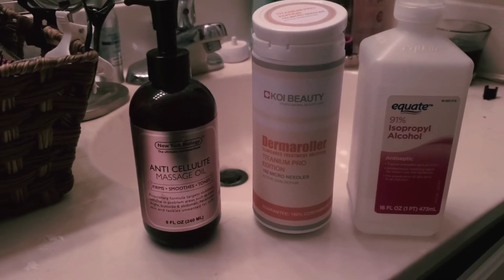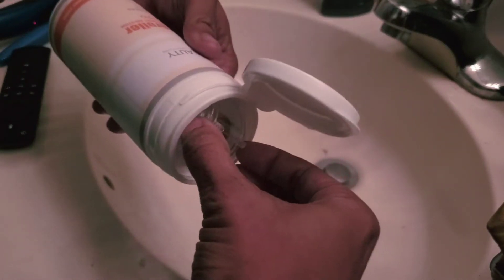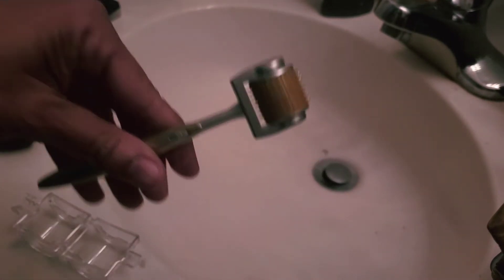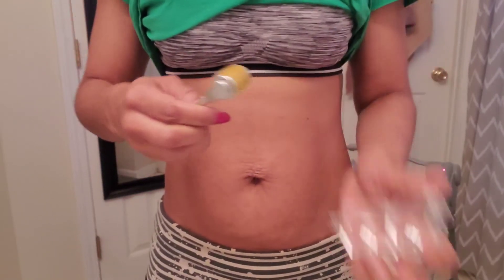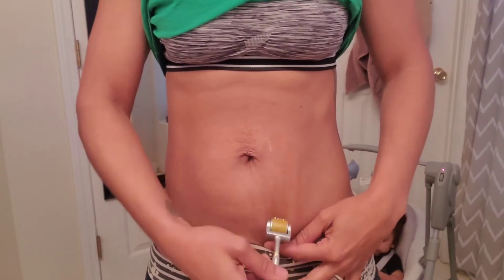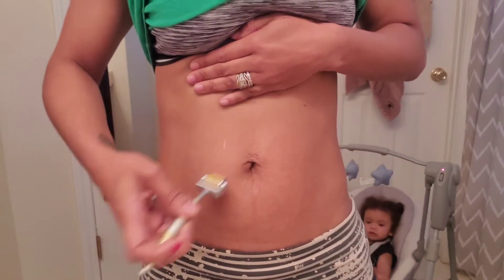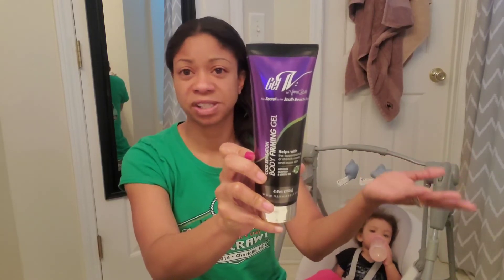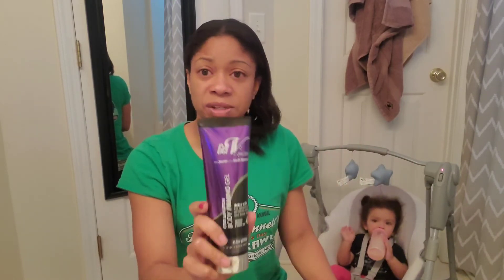Dermarolling my Postpartum Belly | Month 4 Update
Hey guys,

I tried dermarolling my Postpartum belly!! Some of us are blessed with that loose crunchy stretch mark skin after our beautiful bundle of joy... and we try so many things to help. Well, I decided to give dermarolling a try.

Dermarolling is used to help stimulate skin repair and cell regeneration. Promote collagen and reduce the appearance of fine lines and minor skin imperfections.

Month 4 Update: These are my fourth month results and how I go about the process. I just know I have saggy stretch mark skin but I have noticed it to be a little firmer.

Follow along with me on my journey to smoother skin... I don't want to be perfect bc I do love me but I would love for it to tighten up just a little without having surgery.

What I do for my best results:
I use once every 3-4 weeks and apply serum daily.
2.0mm Dermaroller
Core workouts 1-3x a week

Inshot Music
Musician: JefMusic: Outside
Musician: @iksonofficial

Family of FIVE, wanting to share our silliness and our blended family with the world.
Join us, whilst we set out for new adventures, love, and laughter.

Instragram:
xkd_davis
drdavis_84

X & D Life